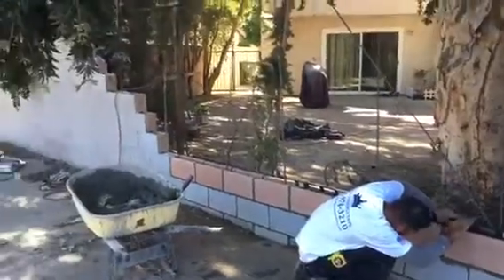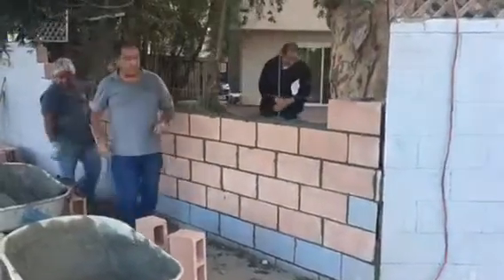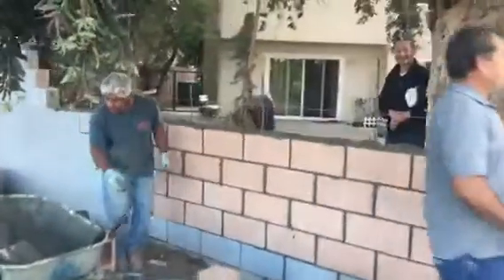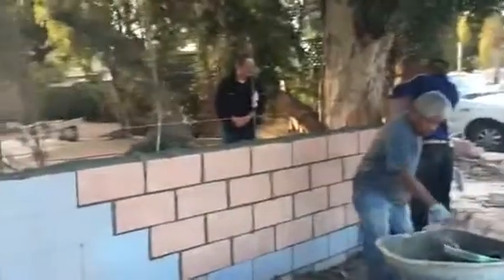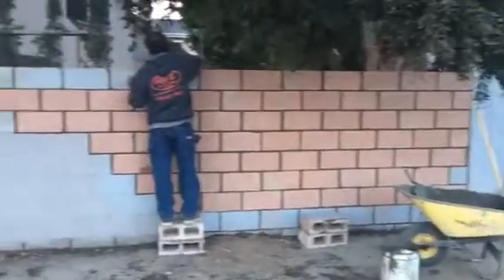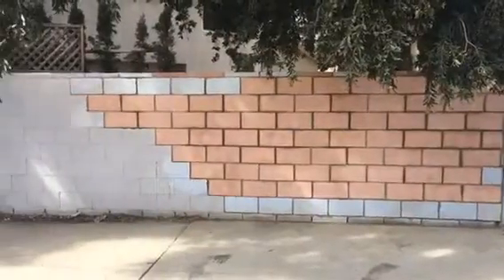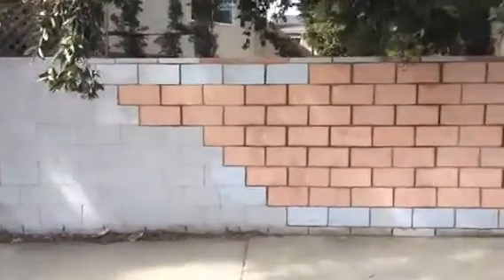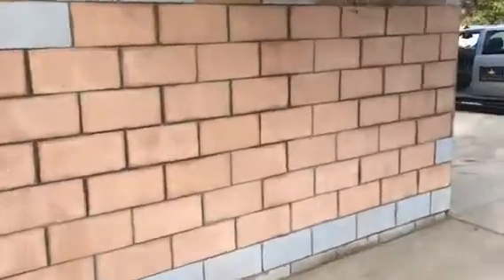Castaic Block Wall Repair by Crown Construction